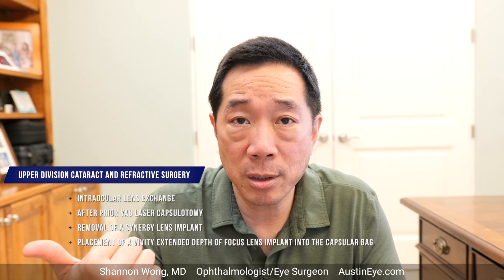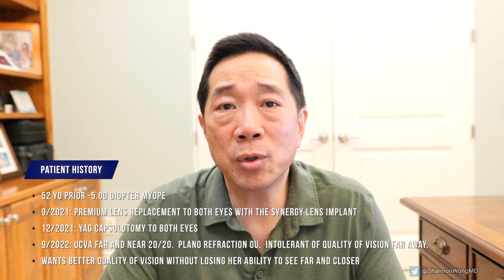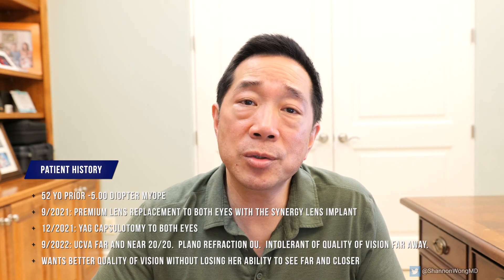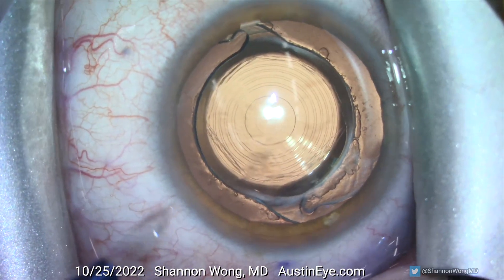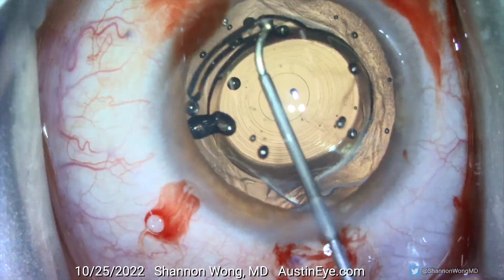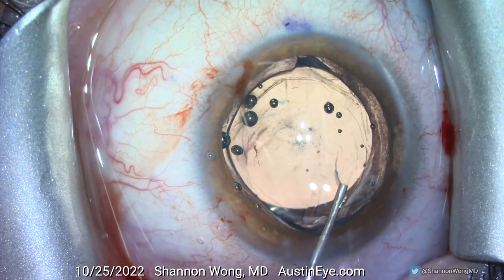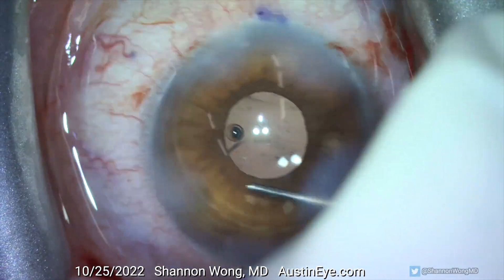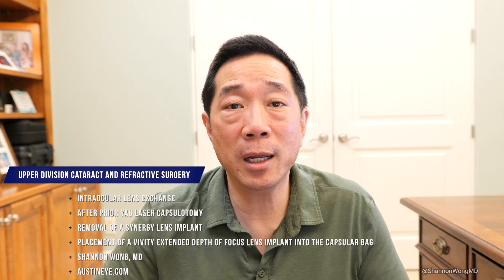Intraocular lens exchange after YAG capsulotomy w/placement of Vivity lens inside the capsular bag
After YAG capsulotomy, there are 3 ways to place a single piece acrylic lens into the eye:
1 reverse optic capture if the anterior capsule is smaller than the IOL optic
2 placement of the 2nd lens inside the capsular bag as long as the bag complex is stable enough to support the 2nd IOL
3 suture fixation of a single piece acrylic lens to the sclera

This video shows inside the bag placement of the 2nd IOL.